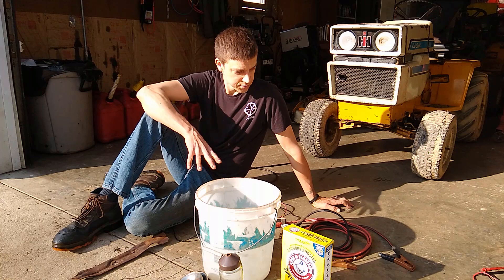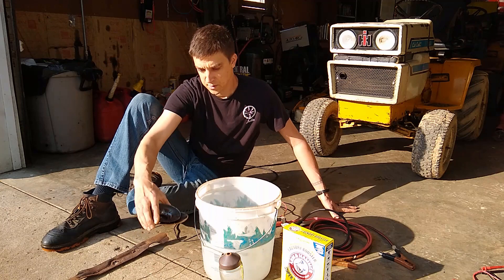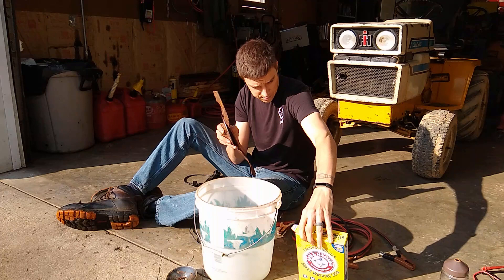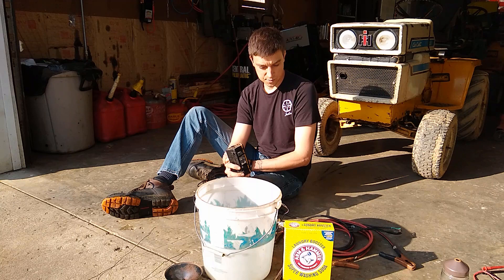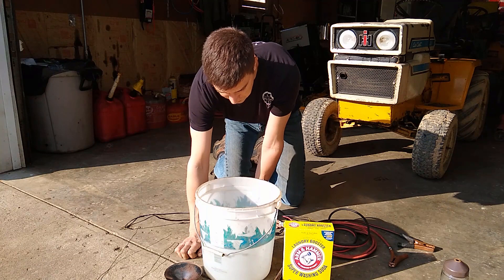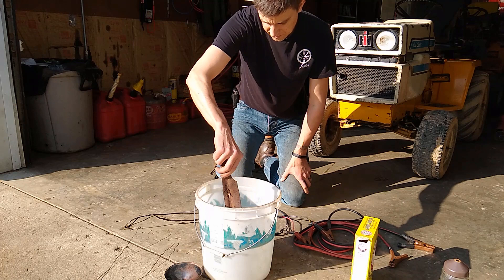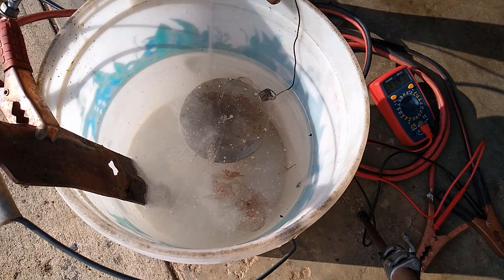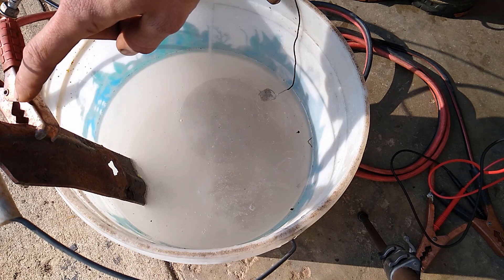Electrolysis: Cheap & Effortless Rust Removal!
Setting up your own electrolysis tank opens a portal to a magical world where rust is removed with electricity instead of elbow grease. It's also cheap and easy! Let's talk about how it works and what common household items you can use to make your own tank, then we'll turn it on and watch the magic happen.